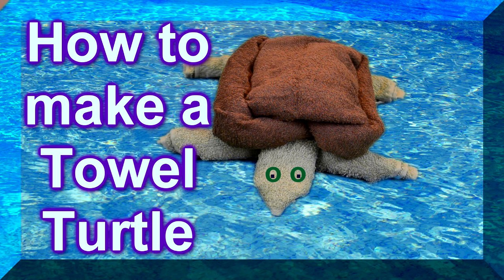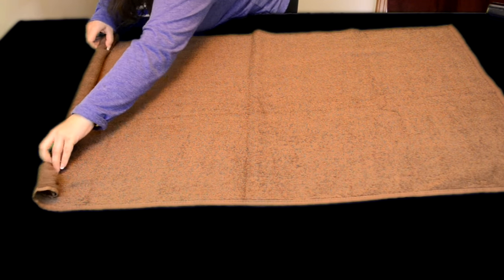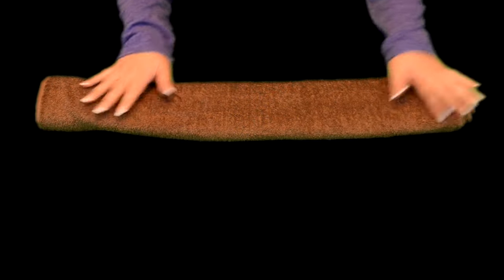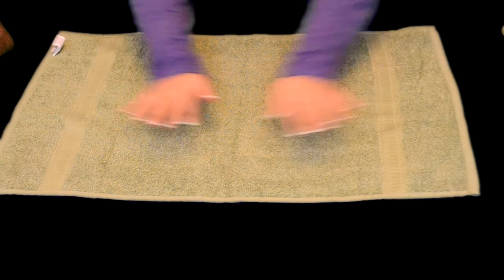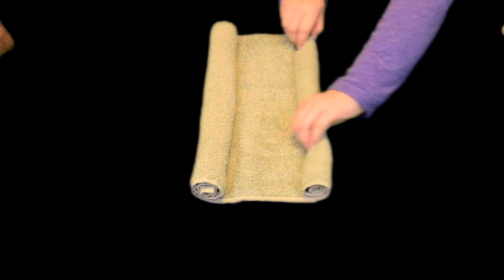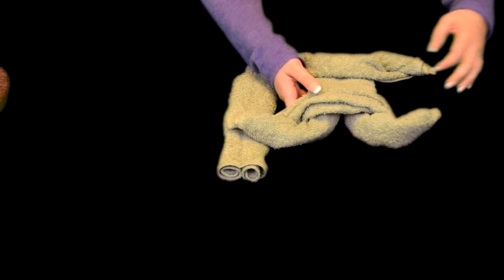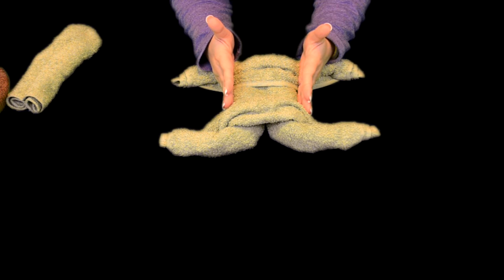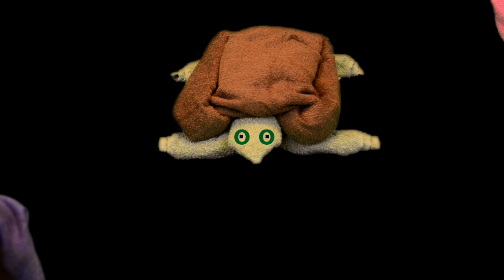(( ASMR )) How To Make a Turtle out of Towels. (Ear to Ear)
A tutorial on how to make a turtle out of towels, and a few turtle facts at the end of the video. I hope you enjoy the video. :)
Whisper and Soft Spoken. Ear to Ear.

          Ligonier, IN 46767

Instagram: Rach113 ( I'm on here mostly)